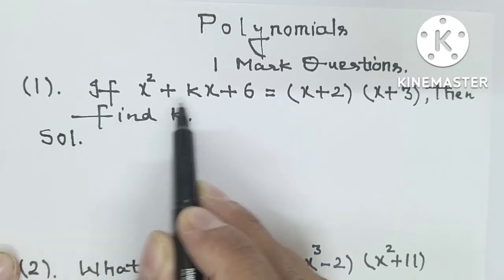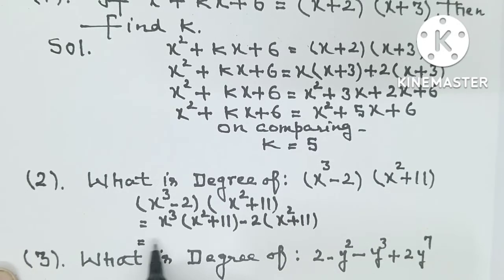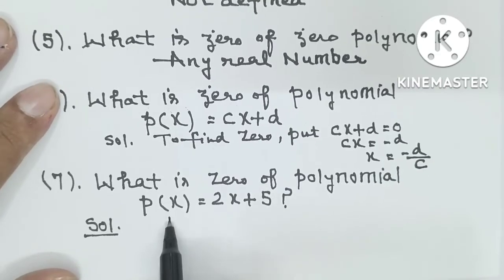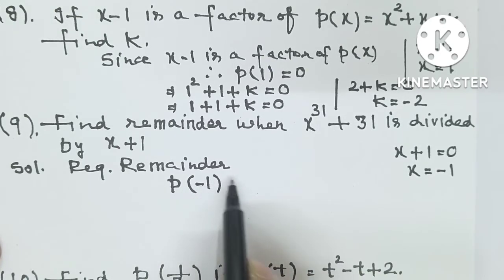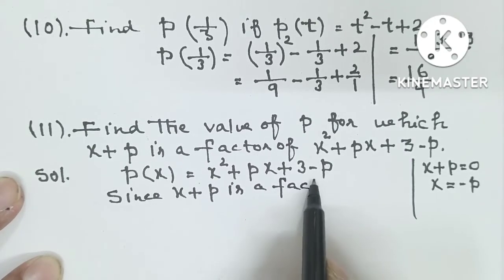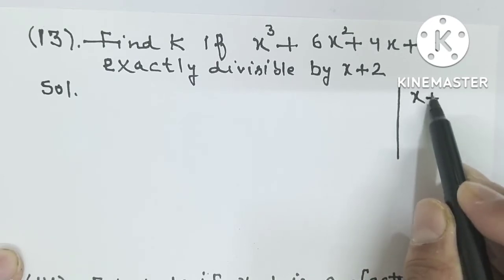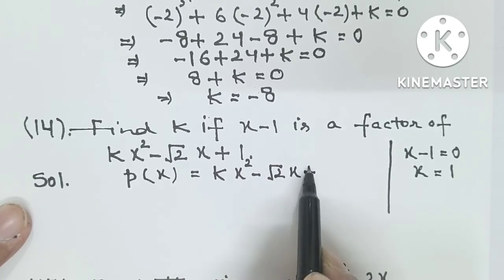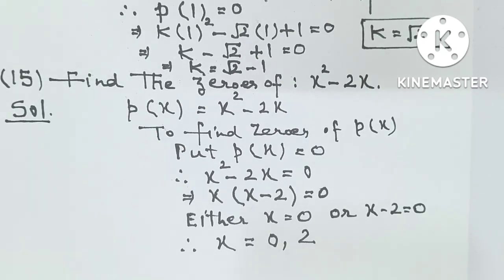1 Mark Questions/CH-2 Polynomials/Class:-9th/NCERT/M.C.Q. type